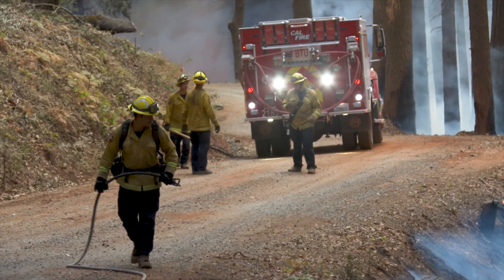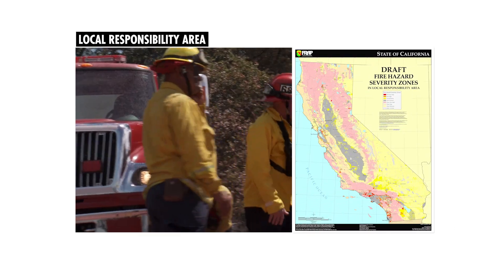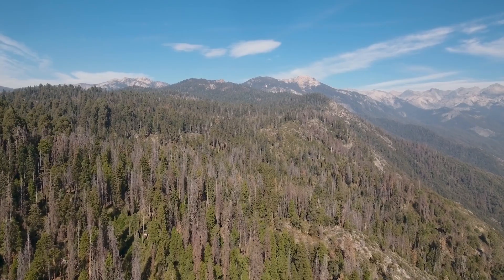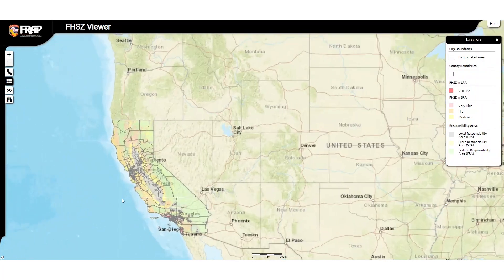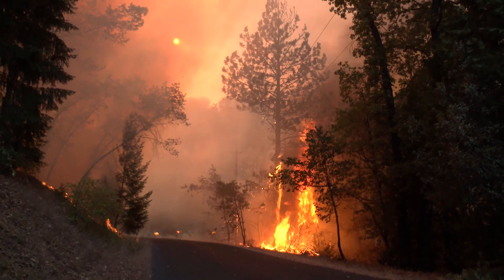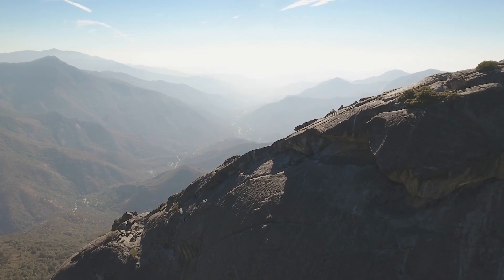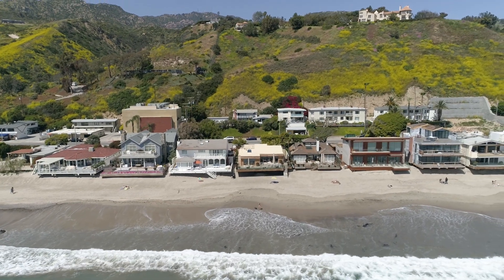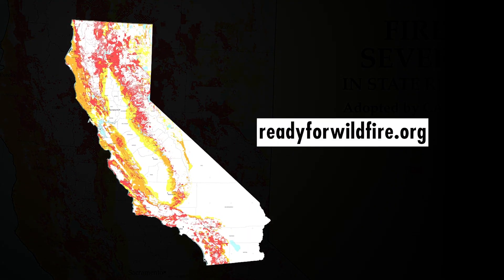What are Fire Hazard Severity Zones?